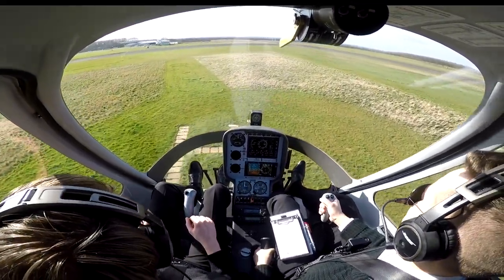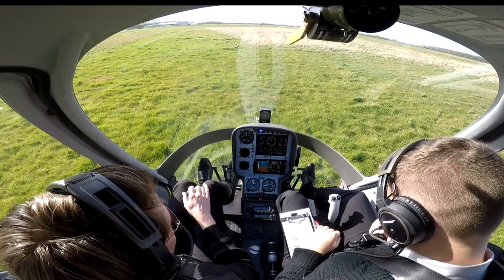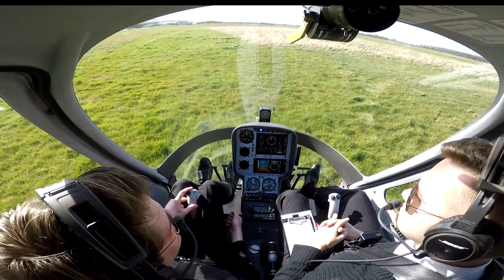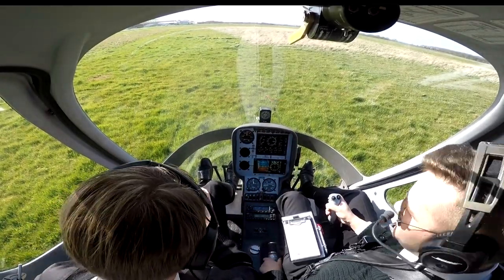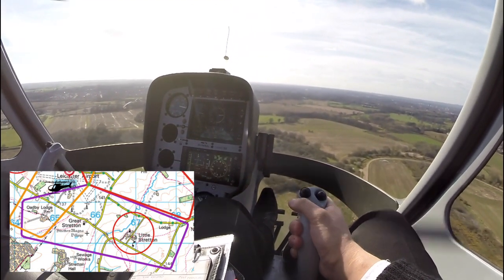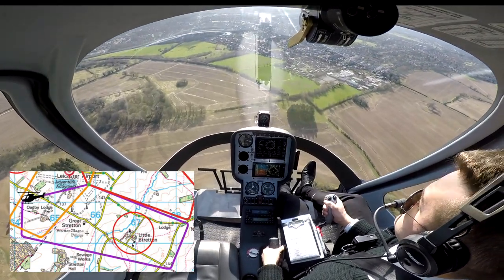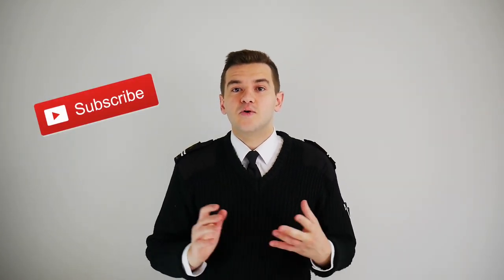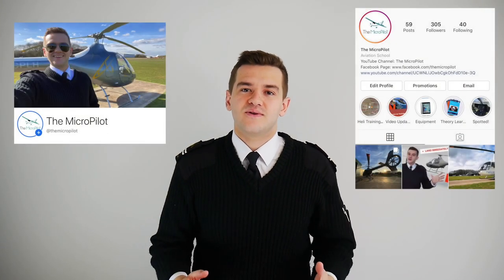My first helicopter solo - Cabri G2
Join me in the cockpit as I get sent to fly the Cabri G2 solo for the first time!

It was the 16th of March 2020 just before the Corona Virus sent us all into lockdown. The conditions were good enough that once we had finished circuit training at Leicester Airport my flying instructor decided I was competent enough to go and fly the Cabri G2 Helicopter on my own solo for the first time! Hopefully, once we come out of lockdown, I will be able to complete my PPL (H) and move onto studying my CPL (H) with ATPL and IR theory.